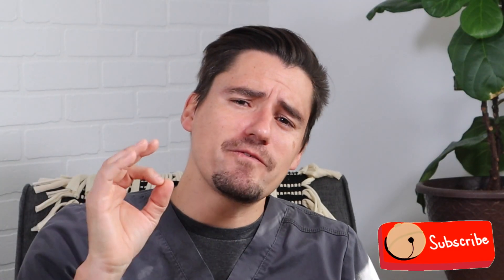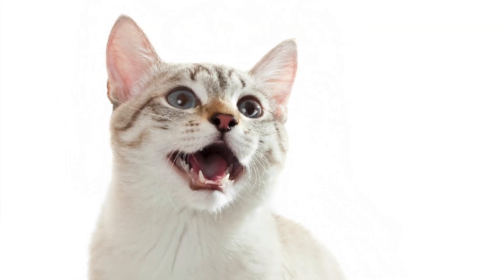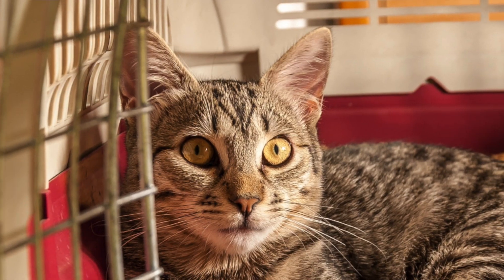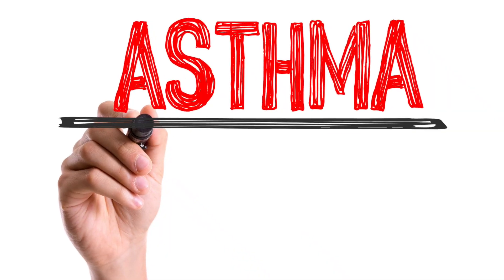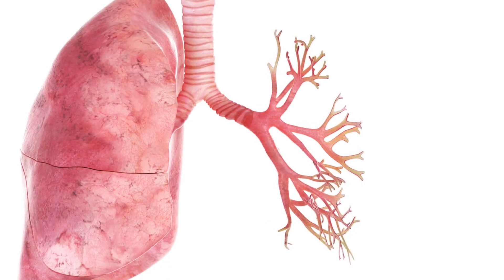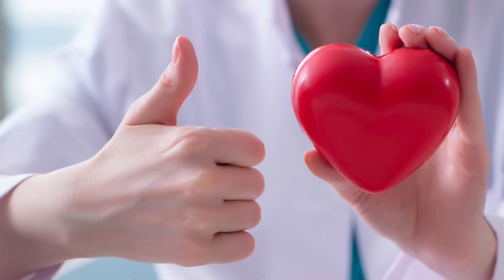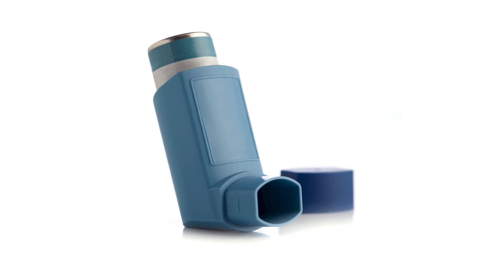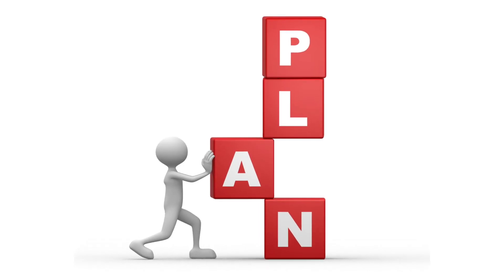Cat Asthma! What symptoms will a pet owners see and how a veterinarian will diagnose asthma.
Hi Everyone!  My name is Dan, and I am a veterinarian.  Today I am providing some amazing knowledge regarding cat or feline asthma.  I cover what symptoms the pet owner will see at home, how a veterinarian will diagnose feline asthma, and how a veterinarian will treat asthma in the cat!  Enjoy this pet knowledge!!!.